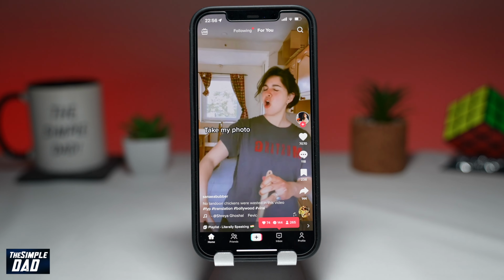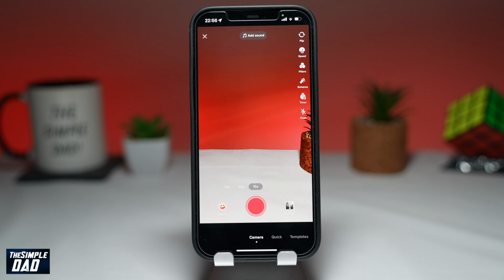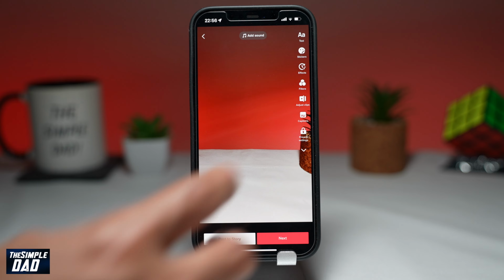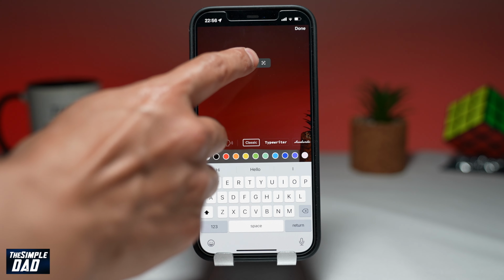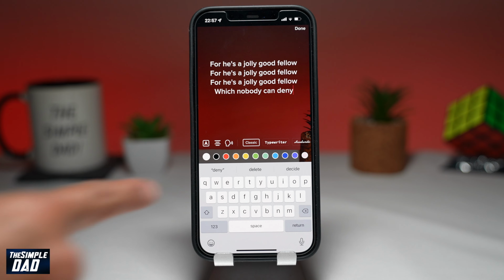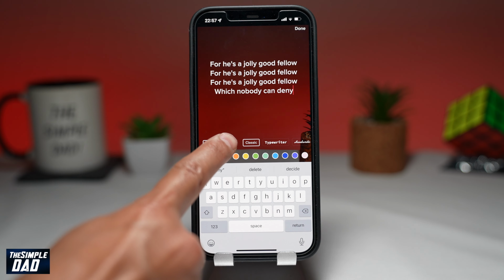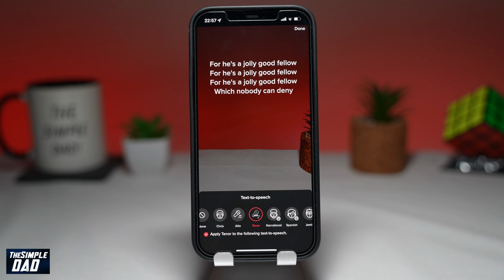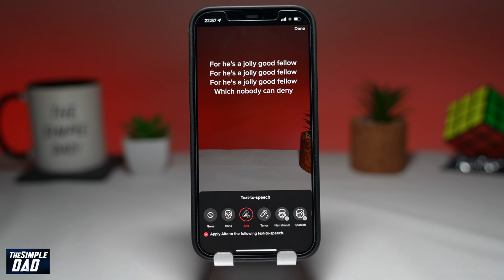How To Make Your Text to Speech Sing on Tiktok 2022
In this video Iw ill shwo you how to get get your text to speech to sing on your tikotk videos!

Yes Tiktok now makes your text to speech sing! I dont know how they do it, but it makes your text into a song. Just a note, depending on your region you might not have this. I am in the UK and I have this feature.